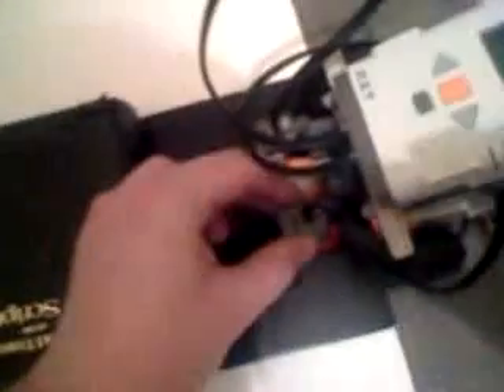2 NXT Robots with parallel java brains test 3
in the 3rd test I try to modify the master nxt robots sensors so that they are closer to the surface and thus follow the line alot better i still have to make the slave robot more stable or else its gonna keep moving of at an angle.